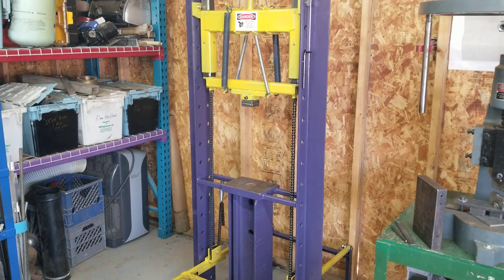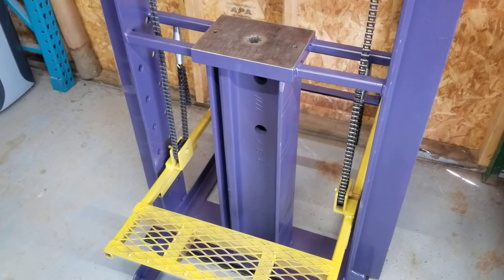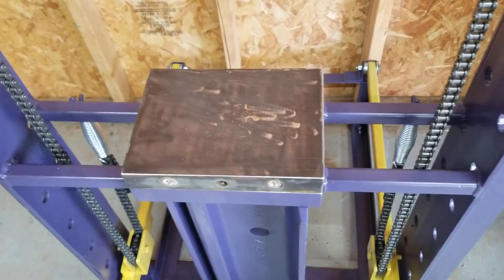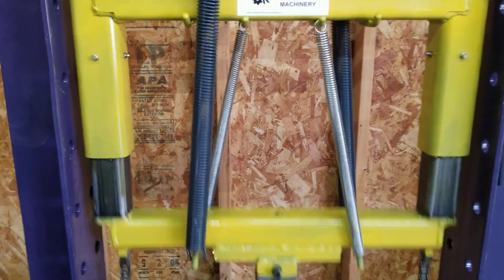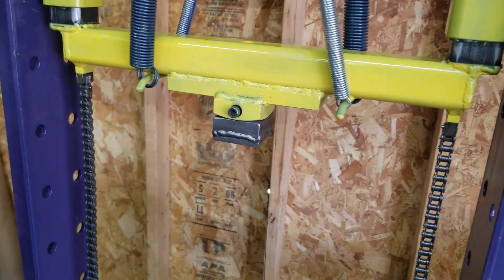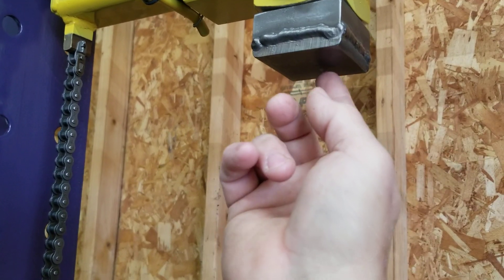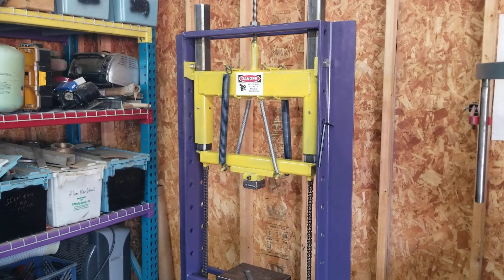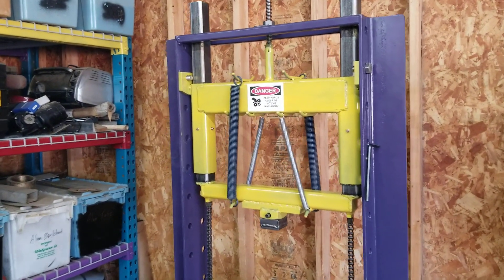Another take on a guillotine treadle hammer.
Thanks to @colesonchildfor the design inspiration and @rpower1401 for the drive mechanism idea. Both came together to allow me to build something that had been just out of reach for a while.

This is my take on the guillotine treadle hammer. The main ingredients were some RR track, some receiver and hitch tube, and some I beam racking from a box store.

Sorry I didn't show any action shots, kind of difficult when using a cell phone to record. I will see about getting some shots of it in use soon. But trust me when I say that this unit HITS!